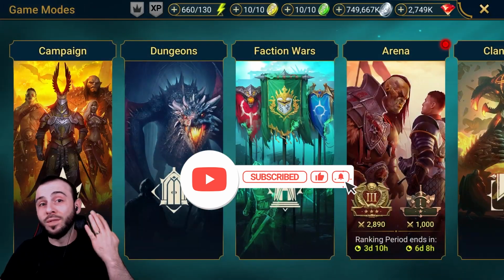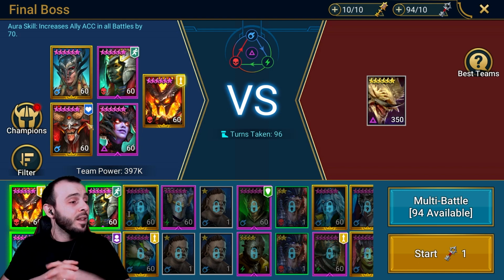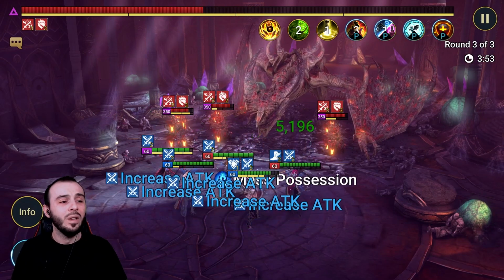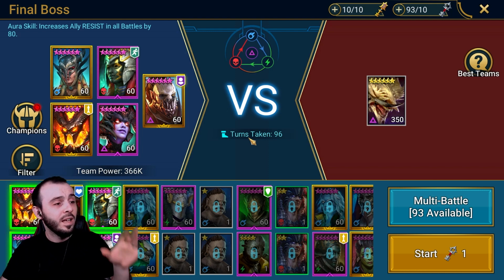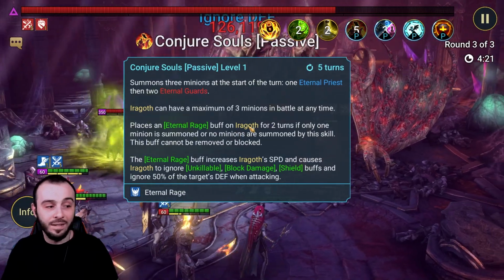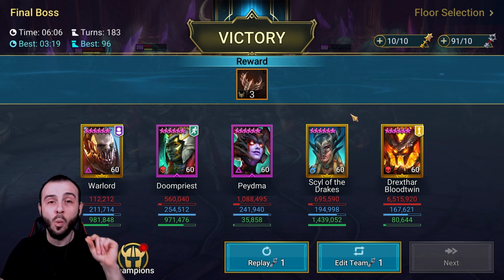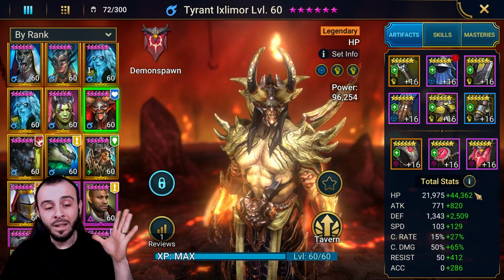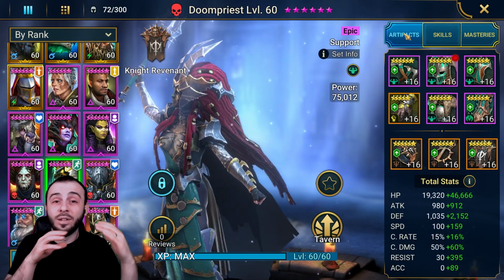LEARN HOW TO BEAT THE FINAL BOSS OF THE DOOM TOWER | THE ETERNAL DRAGON GUIDE RAID SHADOW LEGENDS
Let's have a look a the best strategies to beat the final boss! The Eternal Dragon turns out to be quite a challenge.